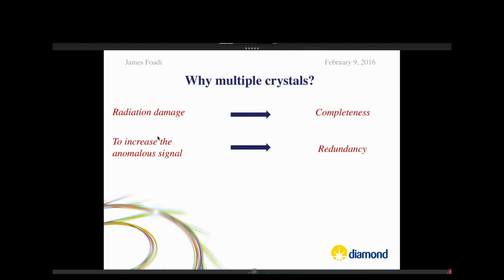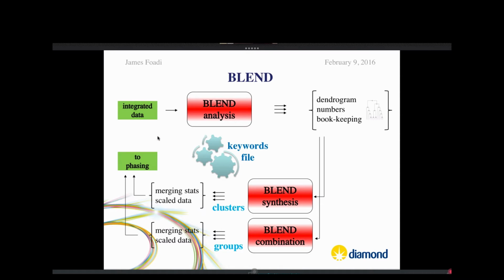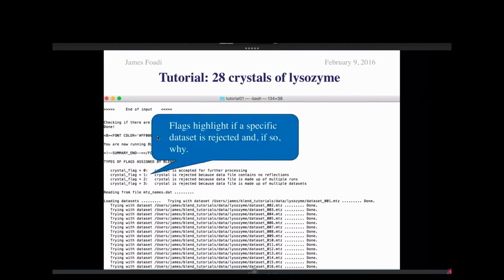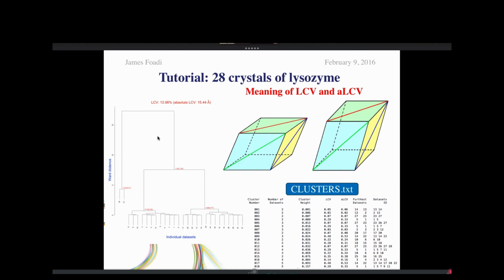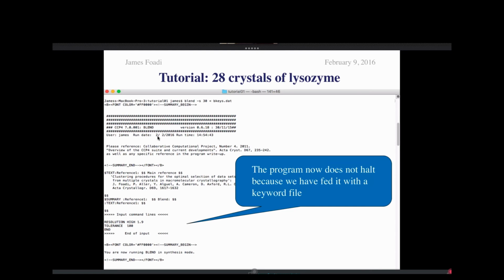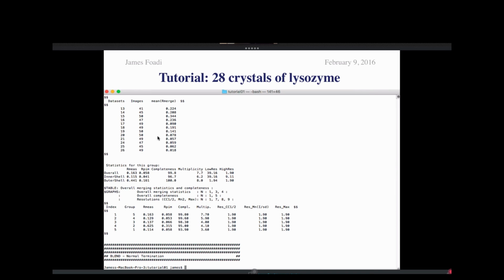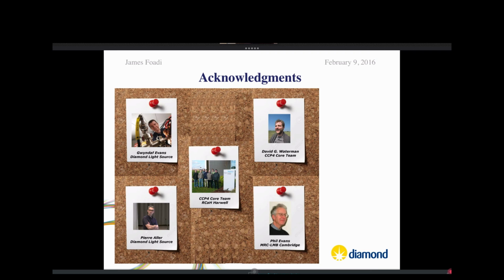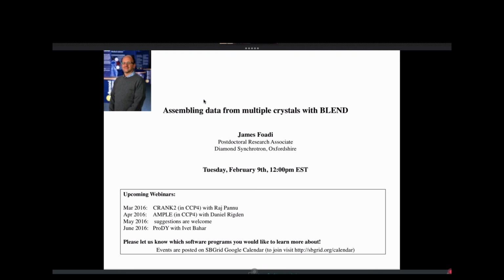BLEND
Topic:  Assembling data from multiple crystals with BLEND
Presenter: James Foadi, Postdoctoral Research Associate, Diamond Synchrotron, Oxfordshire